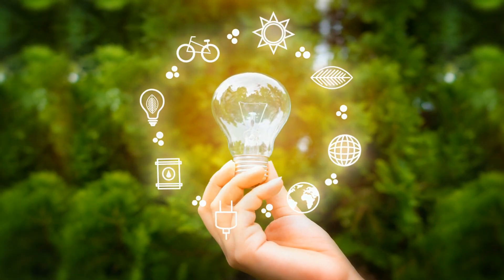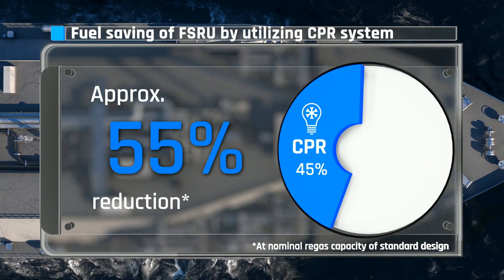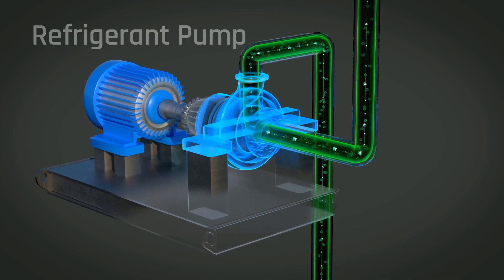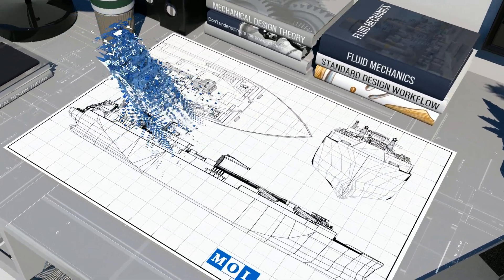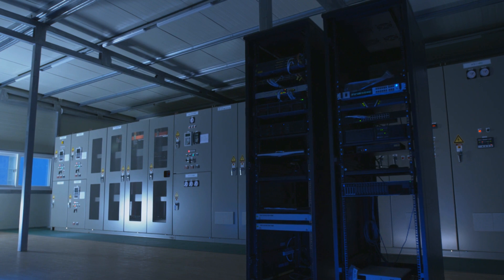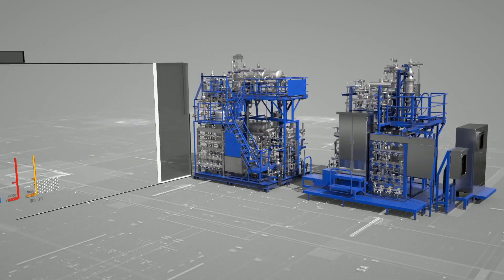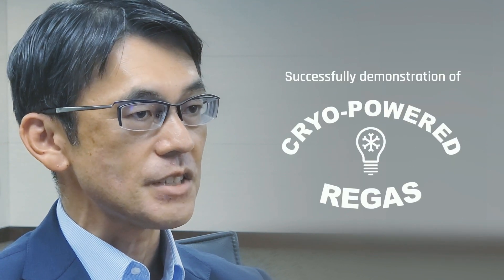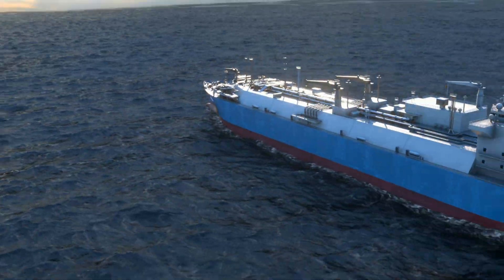FSRU向けLNG「再ガス冷熱発電」実証実験に成功～従来型FSRUと比べCO2排出量が半減～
詳細は商船三井HPの関連プレスリリースをご覧下さい。
（2021年8月17日付）
（2020年3月 3日付）
（2020年2月21日付）

商船三井は、Daewoo Shipbuilding & Marine Engineering Co., Ltd.（DSME）とFSRU向けに共同開発中の「Cryo-Powered Regas（再ガス冷熱発電）」システムについて、DSME玉浦造船所での実証試験に成功しました。今回の実証試験により、予定通りの性能が達成できること、また再ガス量の変動に対するスムーズな負荷応答性を確認することができました。再ガス冷熱発電システム搭載のFSRUでは、再ガス化する際にこれまで海水に排出していたLNGの冷熱を低沸点の熱媒体に移し、温度差だけで発生する熱媒体の蒸気を利用してタービンを回し発電します。それによりFSRU自らが必要とする電力を賄うための燃料、およびCO2排出量をFSRUが最大定格流量で再ガス化を行う場合に従来型FSRUよりも約50％削減することができます。